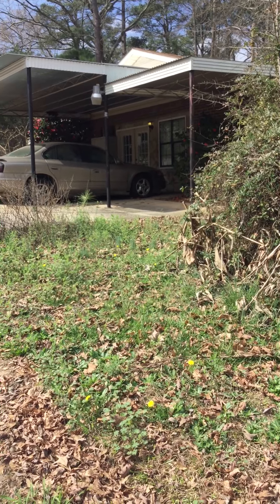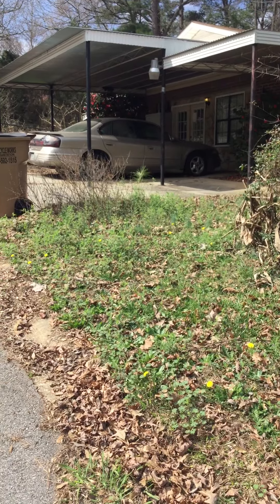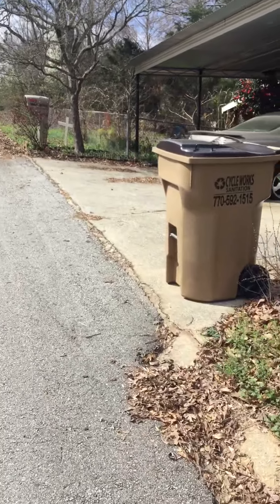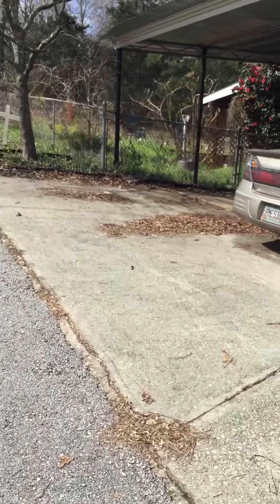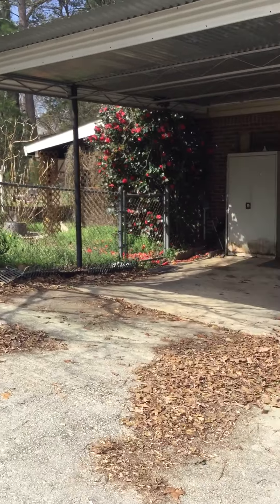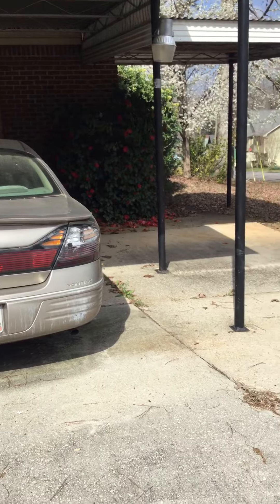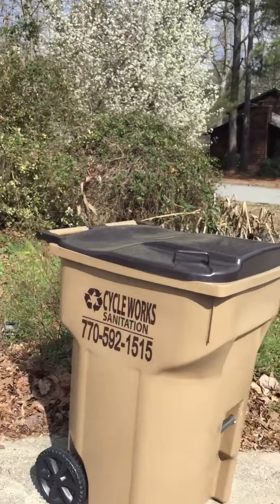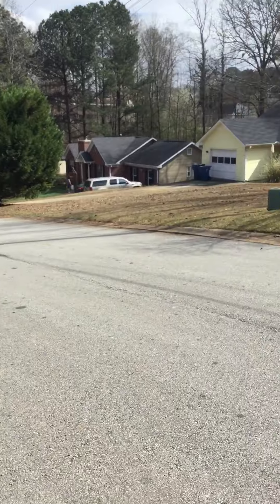100 Richard Way Stockbridge Ga